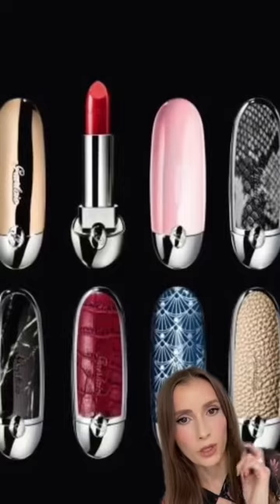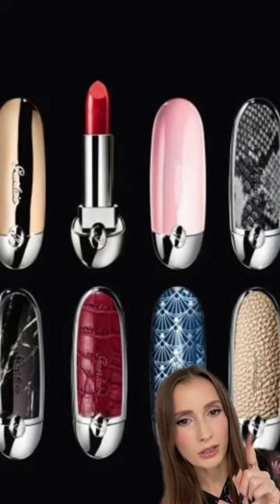TRYING GUERLAIN LIPSTICK♥️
Trying Guerlain lipstick. I love the variety of cases that they have, you can just refill them with the new lipstick each time.